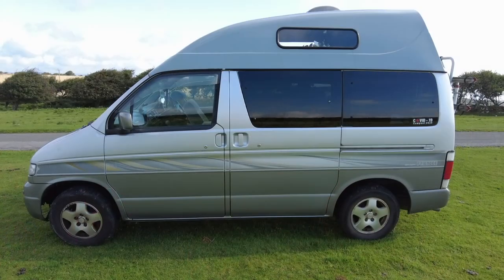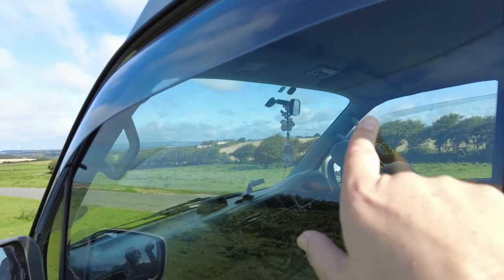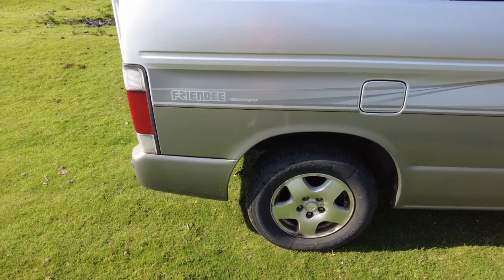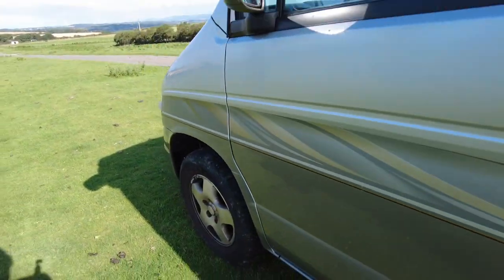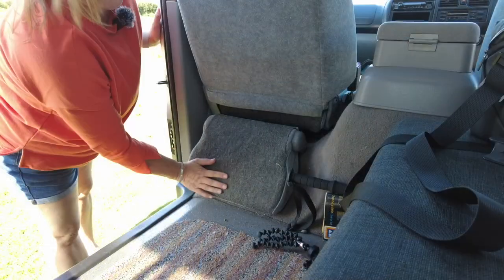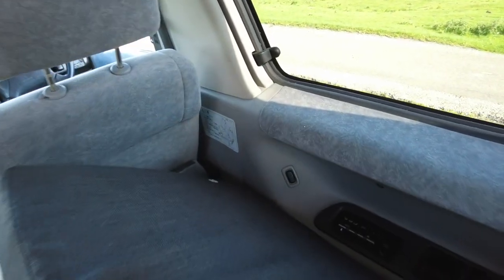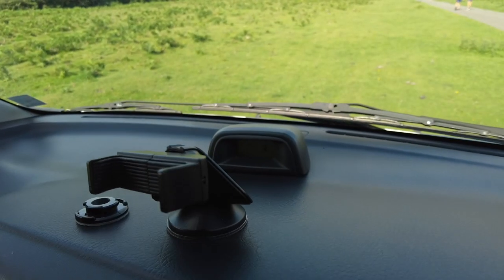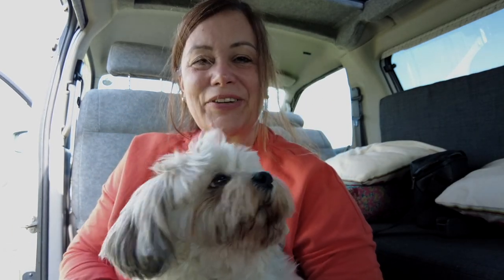External Van Tour of my Mazda Bongo & the Quirky Features I love!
I have done a few videos of the inside of my Bongo over the past 12 months or so but I was recently asked to show the outside! So here you go. I am also including a few of the many quirky features of the Bongo that many of you will know and love. And if you don't own a Bongo yet. these may make you want one even more ha!

How long do you think it will be until I hit the magic 1k subscribers??? Answers below :)
Love
Julia x